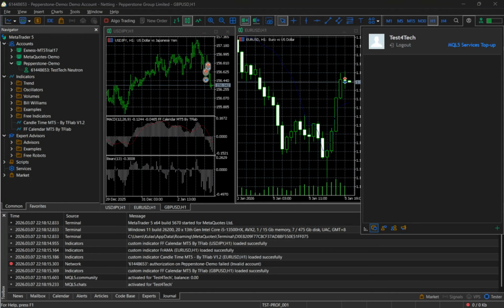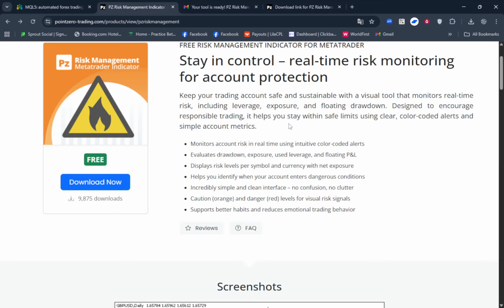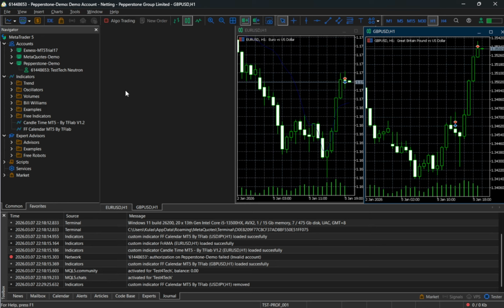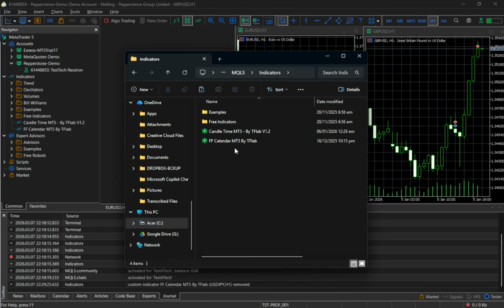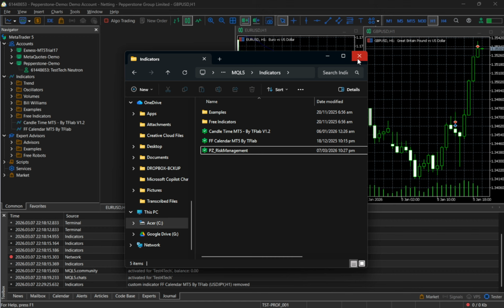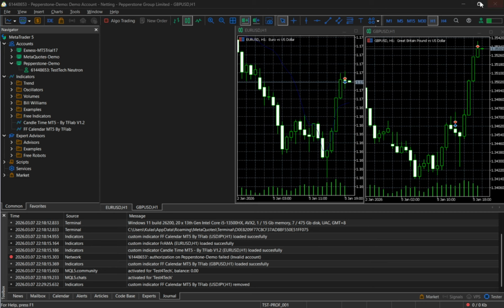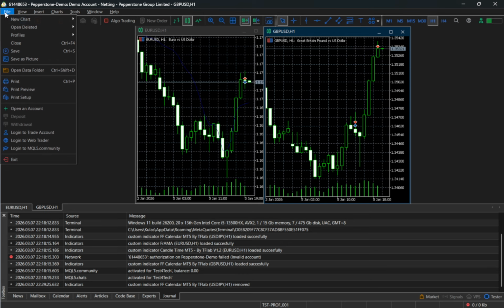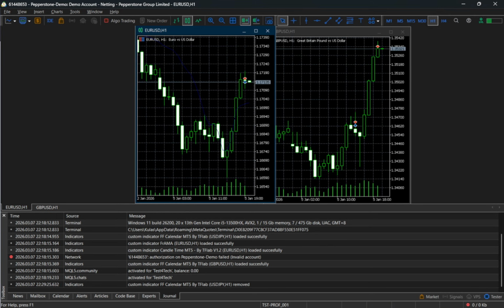How to Add Custom Indicator in Mt5 [2026 Full Guide]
How to Add Custom Indicator in Mt5

In this video, we show you exactly how to add custom indicator in Mt5 to significantly enhance your market analysis and technical execution. We focus on the fundamental process of expanding your charting toolkit by incorporating specialized scripts and external analytical resources into the MetaTrader environment.

Mastering the addition of custom tools is vital for traders who require specific data visualizations that exceed the standard platform defaults. By effectively managing the data folder architecture and utilizing the terminal's navigator assets, we ensure that your customized trading strategy remains organized and technically sound for improved project quality and market responsiveness.

Technical Specs:
Software: MetaTrader 5; Feature: Indicators & Custom Tools.